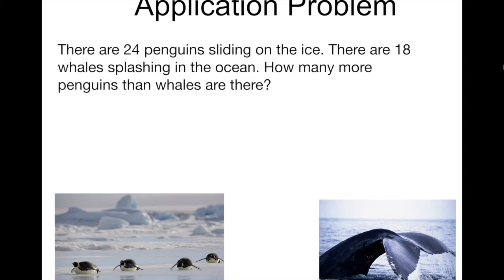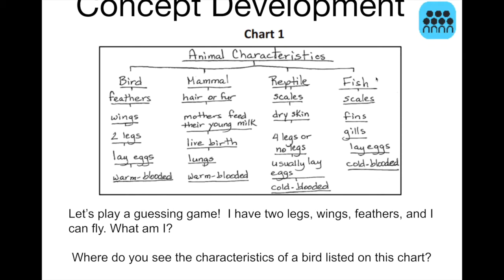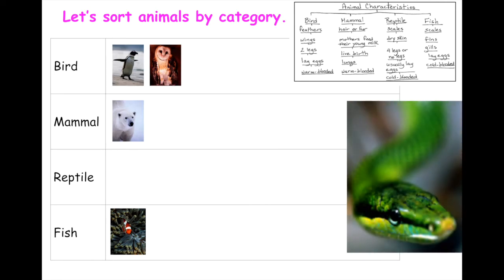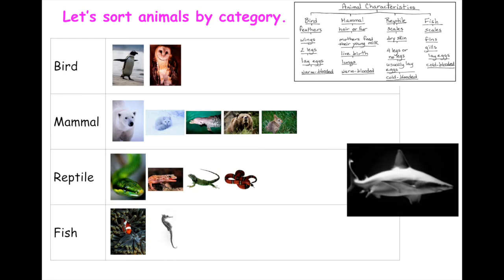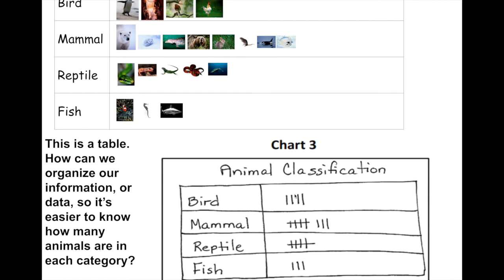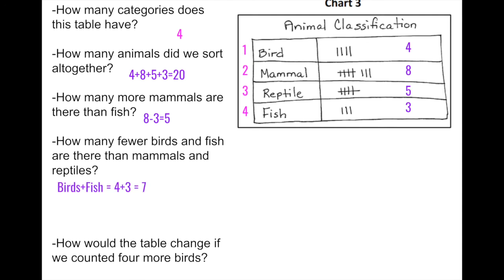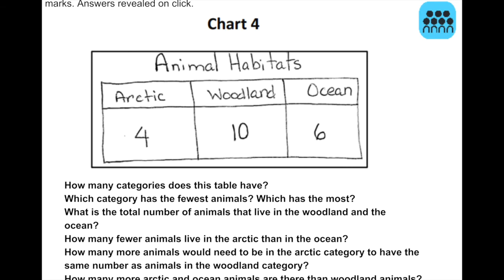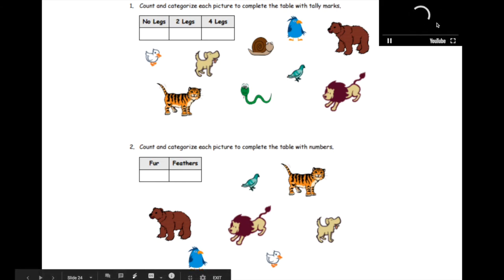March 24 Part 1 (Video in two parts for length)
I apologize for the poor sound quality class. I am hooping to have these new strategies figured out by the end of the week. Thanks for your patience!